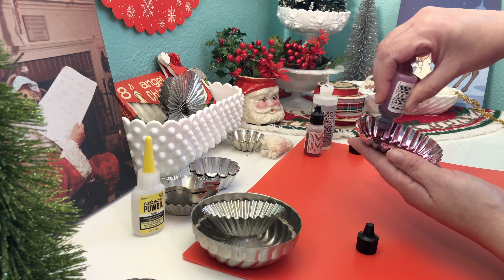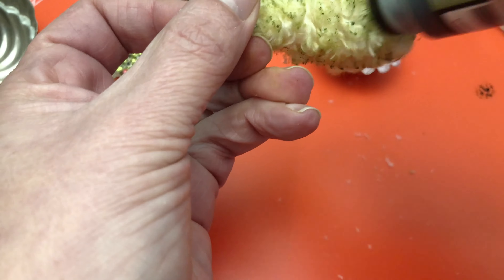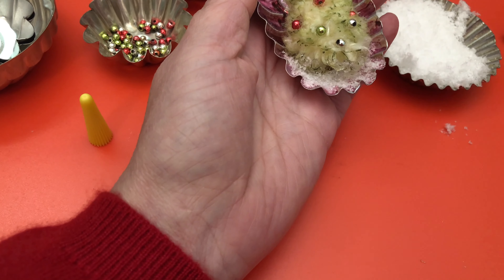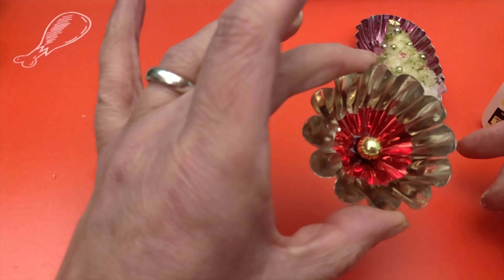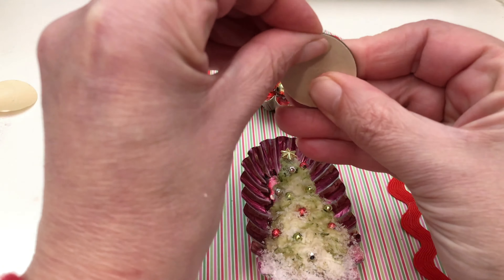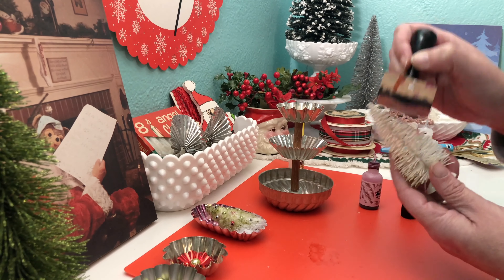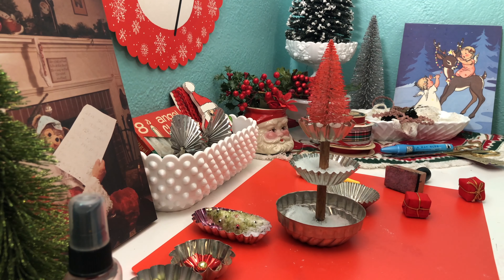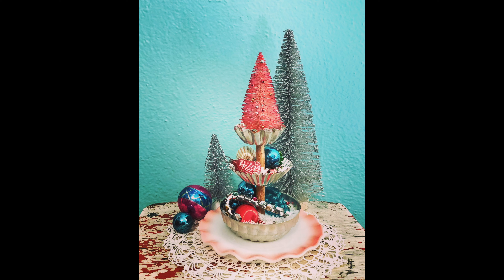Christmas Farmhouse DIY Projects - Home Decor Ideas For Christmas - Made With Thrifted Finds - 2020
Two Christmas DIY projects made from items I picked up at the thrift store. Both projects I used vintage tart tins to create retro style magnets with a magnetic board, and a mini three tiered tray.